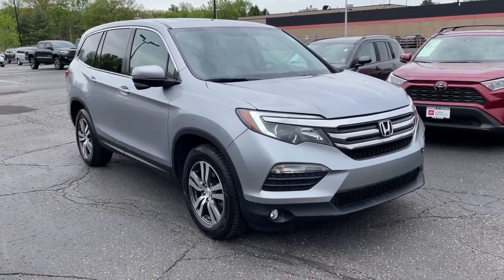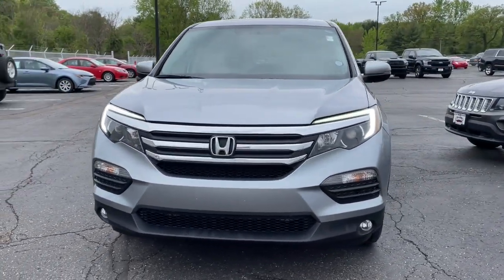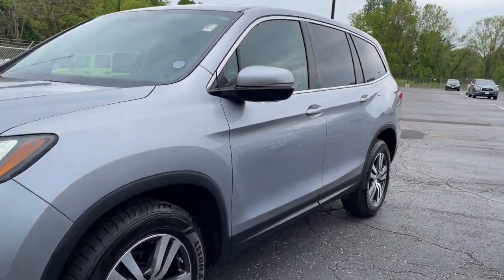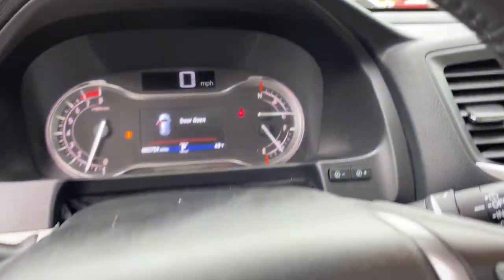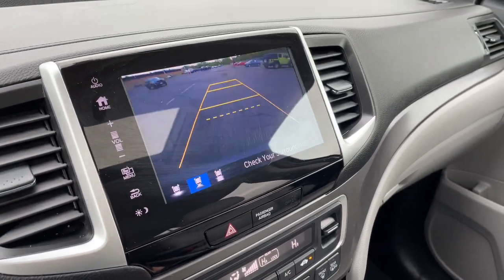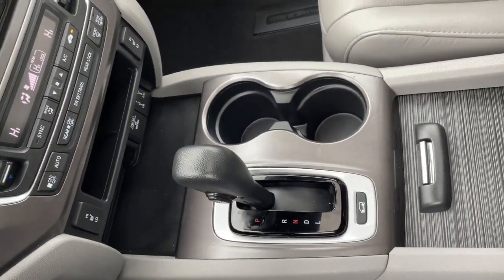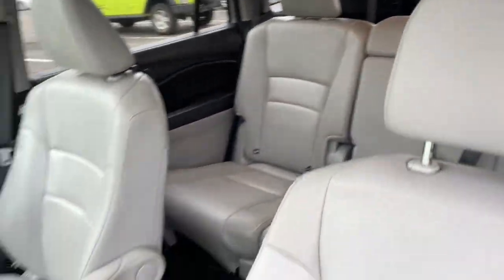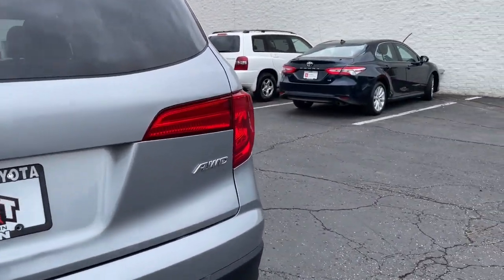2017 Honda Pilot Akron, Wadsworth, Canton, Barberton, Copley, OH N0343B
Lunar Silver Metallic Used 2017 Honda Pilot available in Akron, Ohio at Summit Toyota. Servicing the Wadsworth, Canton, Barberton, Copley, OH area.

Summit Toyota
1535 Vernon Odom Blvd

BELOW KELLEY BLUE BOOK, ALL WHEEL DRIVE, CLEAN HISTORY, AMAZING VALUE, BACK-UP CAMERA, SUMMIT LIFETIME GUARANTEE...UNLIMITED TIME...UNLIMITED MILES...NATIONWIDE COVERAGE..., Pilot EX-L, 4D Sport Utility, 3.5L V6 24V SOHC i-VTEC, 6-Speed Automatic, AWD, Lunar Silver Metallic.brbrIt's no secret... you're looking for a car that ranks best in price and mileage. Luckily for you, we use Live Market Pricing. Live Market Pricing eliminates the guesswork and hours of research because we price our cars haggle-free and well below market value. Ask for your pricing summary today!***Call NOW for availability!*** Awards:br * 2017 IIHS Top Safety Pick+ (When equipped with Honda Sensing and specific headlights) * 2017 KBB.com 10 Best Certified Pre-Owned 3-Row SUVs Under $30,000 * 2017 KBB.com 12 Best Family Cars * 2017 KBB.com Best Buy Awards * 2017 KBB.com 10 Most Awarded Brands * 2017 KBB.com Brand Image AwardsbrKelley Blue Book Brand Image Awards are based on the Brand Watch(tm) study from Kelley Blue Book Market Intelligence. Award calculated among non-luxury shoppers. Kelley Blue Book is a registered trademark of Kelley Blue Book Co., Inc.